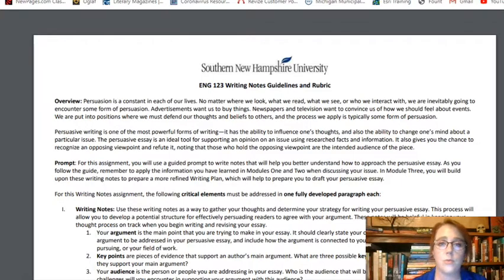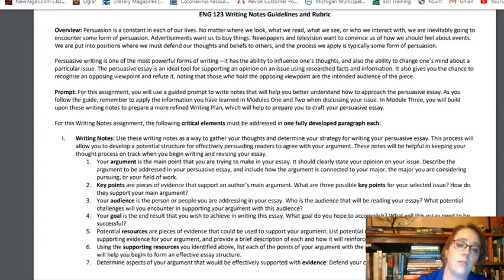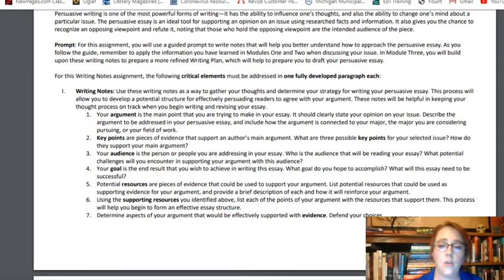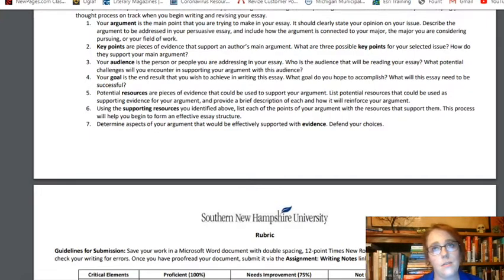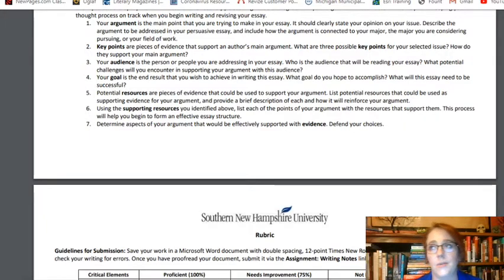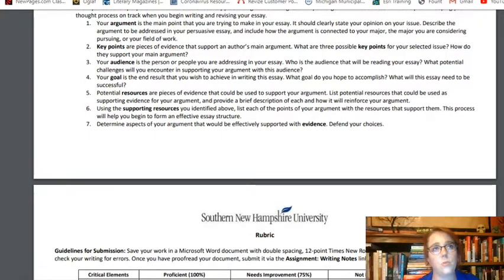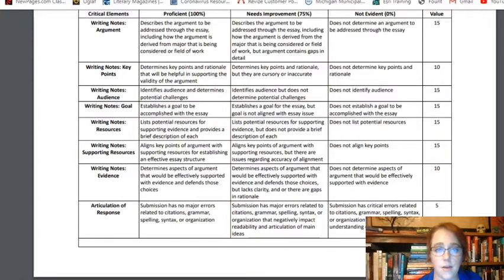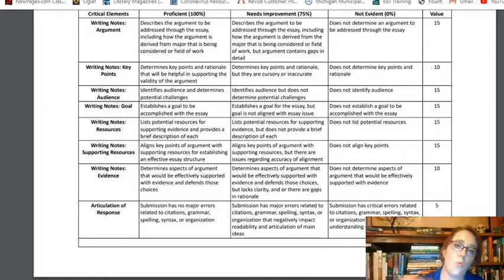SNHU 123 Writing Notes